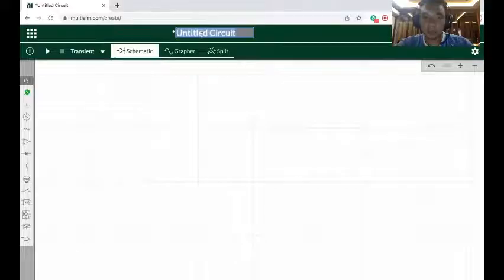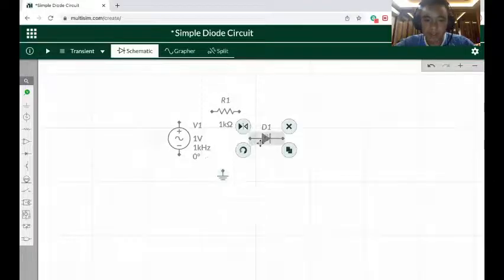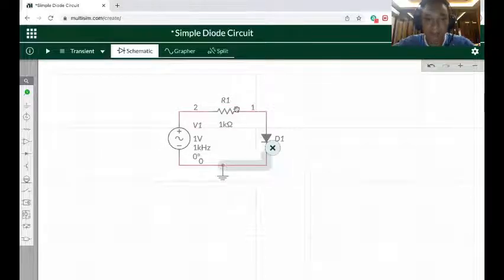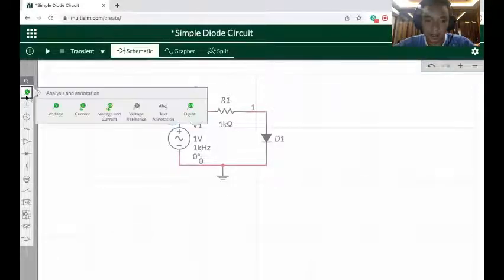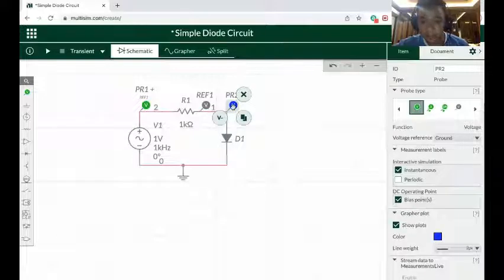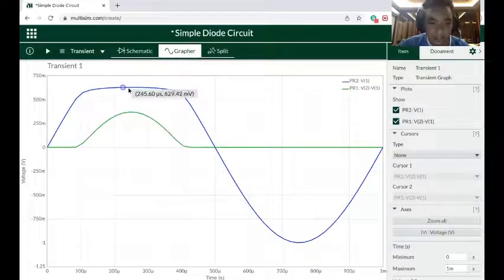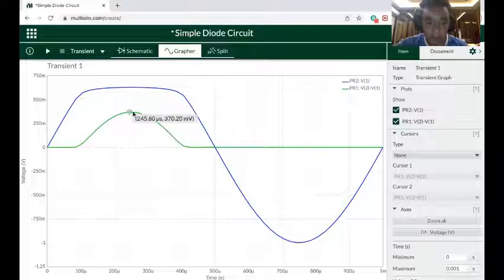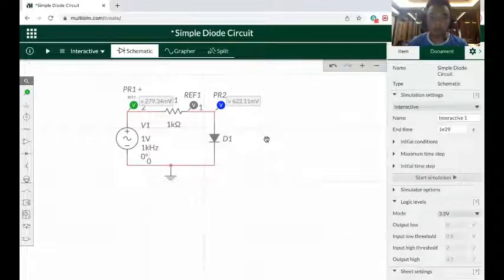Simple Diode Circuit multisim